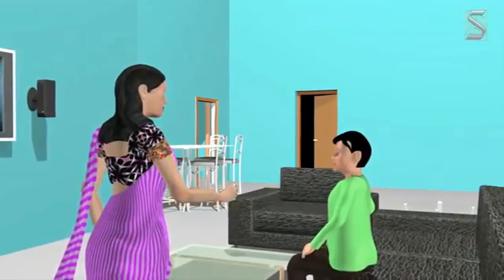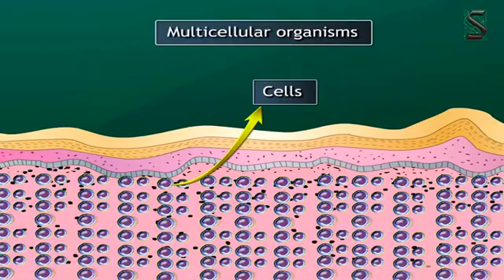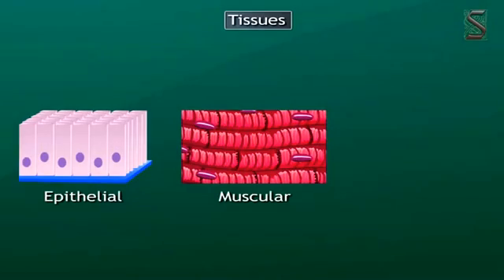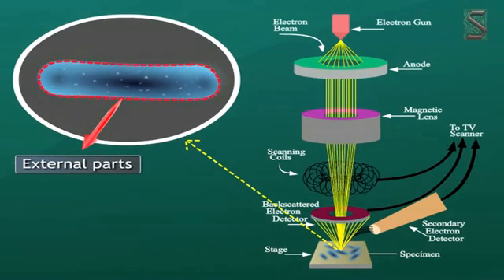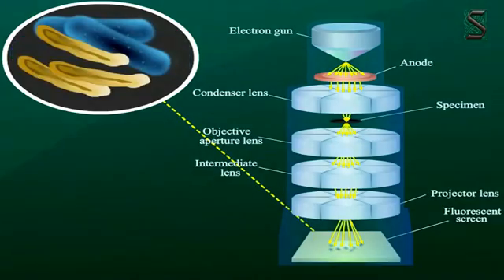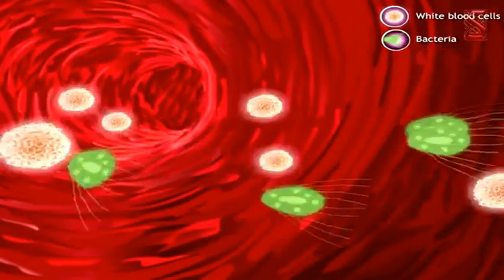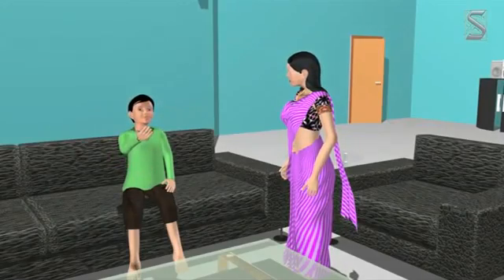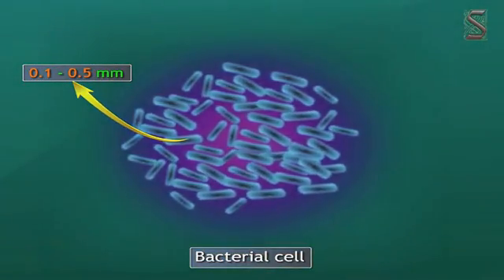Biology - Cell, the basic unit of life - Diversity in Cells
Cell the basic unit of life -04 Diversity in Cells.
Digiclass demo for Class VIII Biology